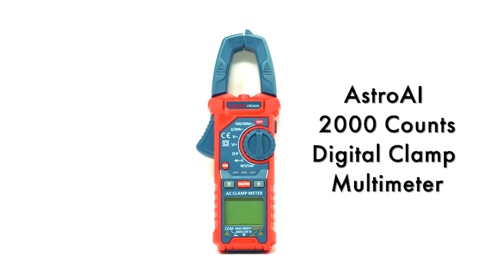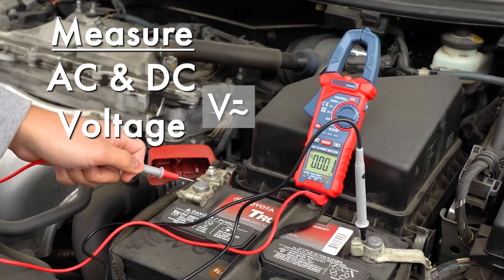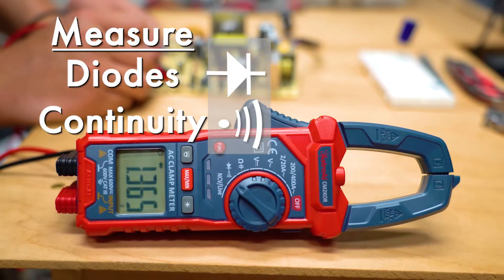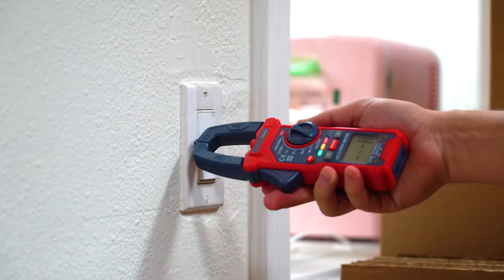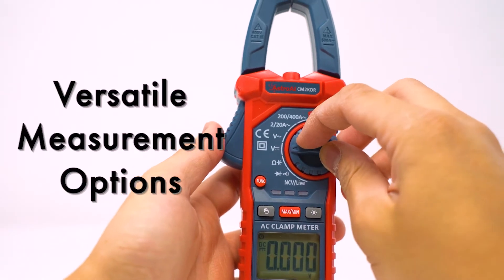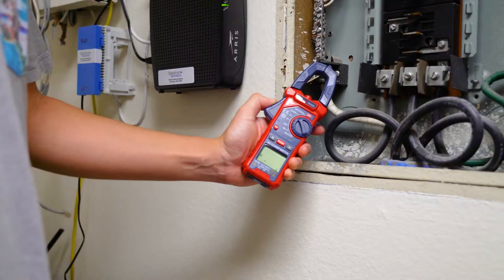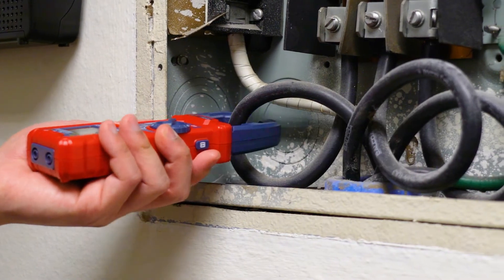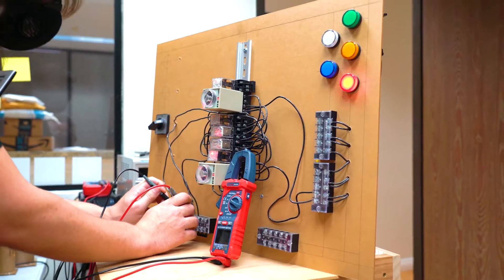AstroAI 2000 Counts Digital Clamp Multimeter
Versatile Digital Clamp Meter: Accurately measures AC Current (DO NOT MEASURE DC CURRENT)! AC/DC Voltage, Capacitance, Resistance, Diode Continuity and Live Wire Tests. This clamp meter is a really useful tool for solving industrial and household electrical issues.

Large Jaw Opening: The jaw opening measures AC current in a conductor without touching or interrupting the circuit. Its slim and compact size makes it easy to operate in narrow spaces.

Thoughtful Design: Support Data Hold, Max/Min, Auto Shut-off, low battery indicator and continuity buzzer. Includes Convenient features like Audial and Visual Alarm, LCD Backlit Screen and Flashlight make it easy to use. Two 1.5V AAA batteries are included in the package.

Non-contact Voltage Testing: This Clamp Meter features non-contact voltage testing with sound and light alarm. When the Meter senses a weak AC signal, the green indicator light will come on and the buzzer will emit a slow, audible beep. when the Meter senses a strong AC signal, the red indicator light will come on and the buzzer will emit a quick beep.

Safety and Service: The clamp meter has passed the environmental pollution degree 2 and overvoltage category III 600V safety standards.